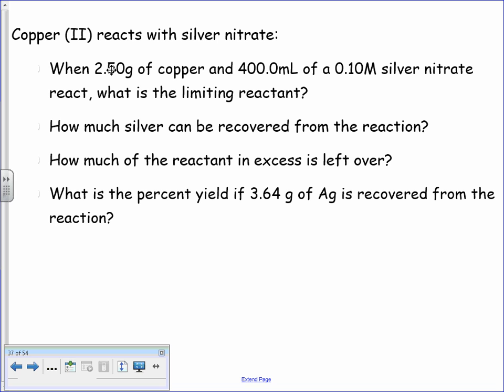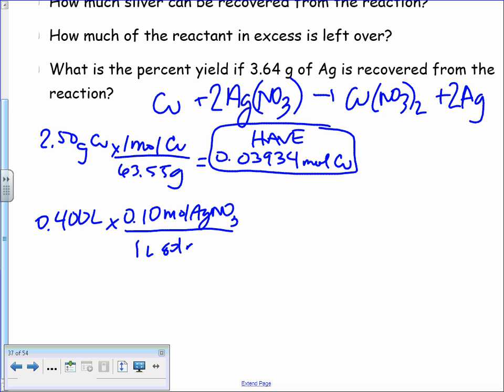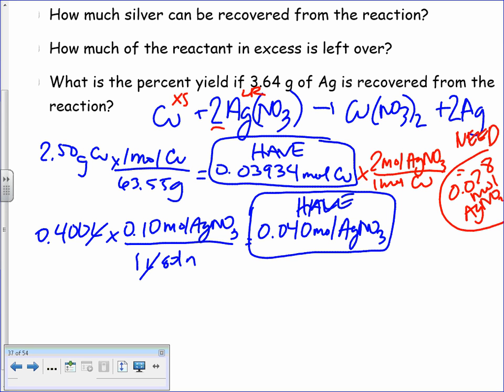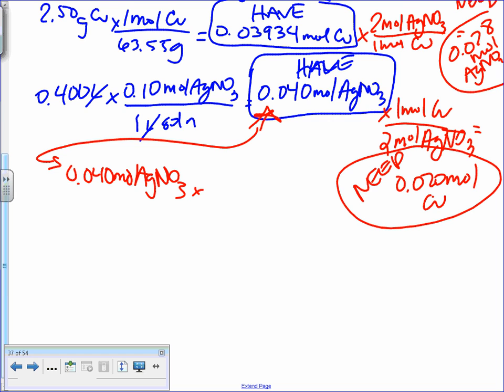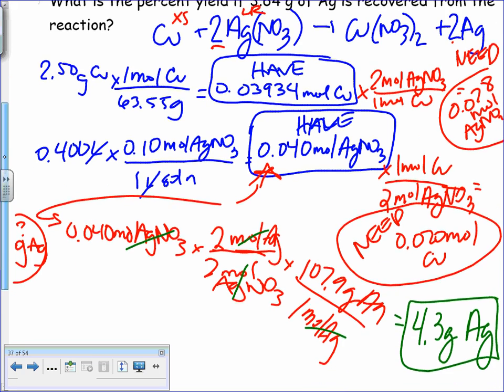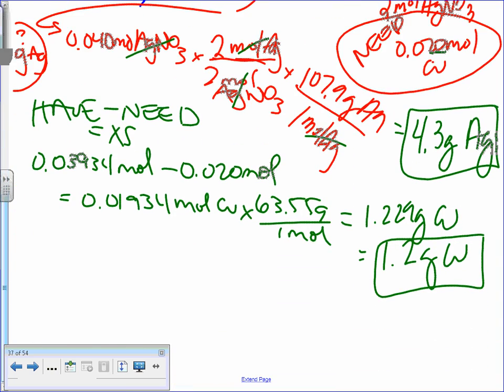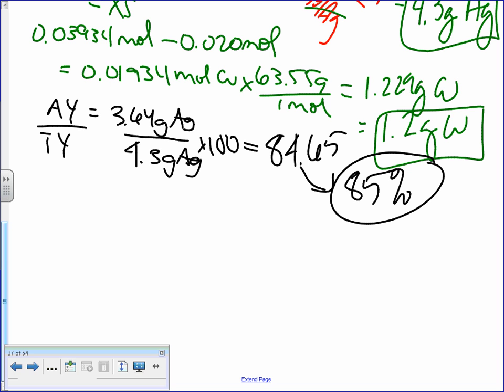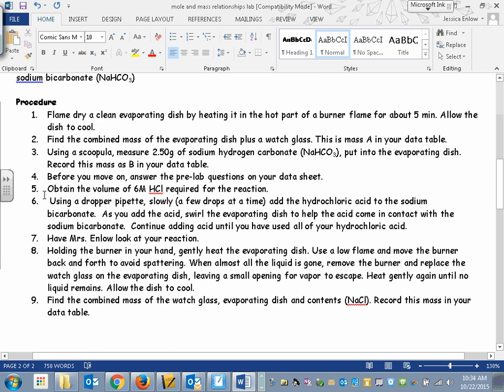Honors CHem Unit 4 LR Recap